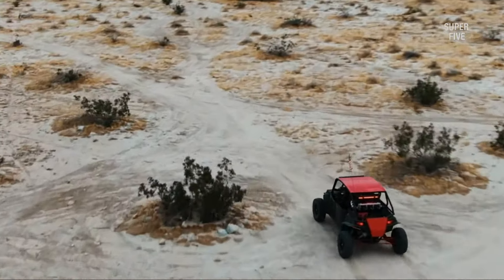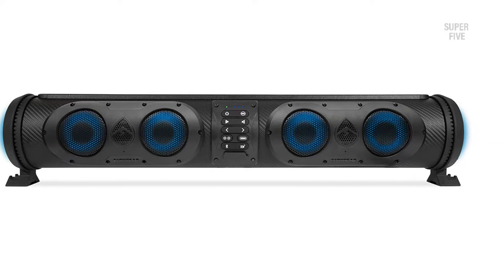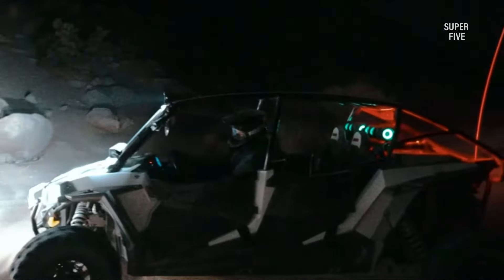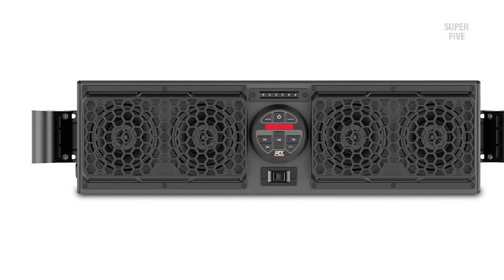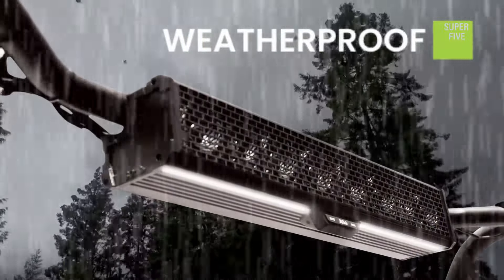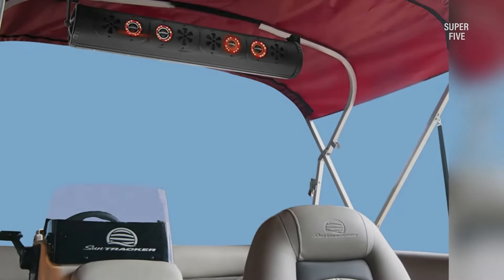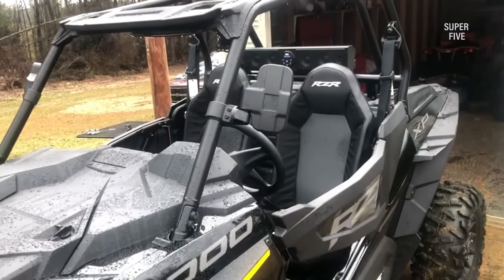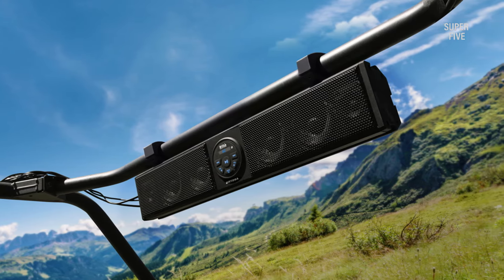Best Soundbars for UTV of 2025 [Updated]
Are you thinking of buying the Best Soundbars for UTV? Then the video will let you know what is the Best Soundbars for UTV on the market right now.

5 Best Soundbars for UTV Reviews

Initially, they have worked with tons of traditional . However, finally, they narrow down the list with the five top-notch products by considering the design, features, usability, and overall performance.

To provide you the Best Soundbars for UTV Reviews, our team never forgets to check the record of the manufactures. That’s how we have chosen the Soundbars for UTV that you can rely on. Let’s dive into the video reviews to get your best desire products.